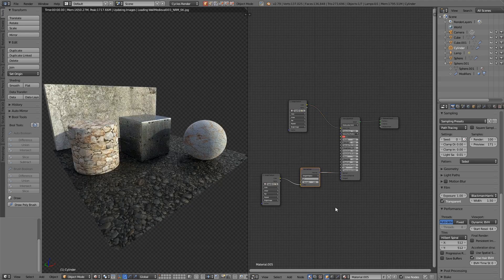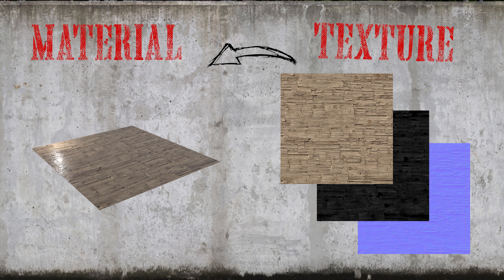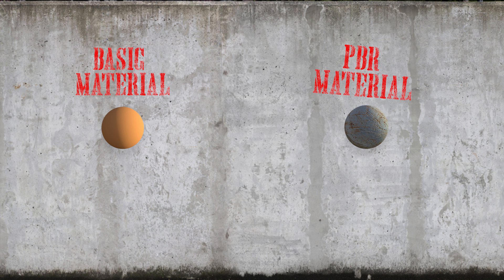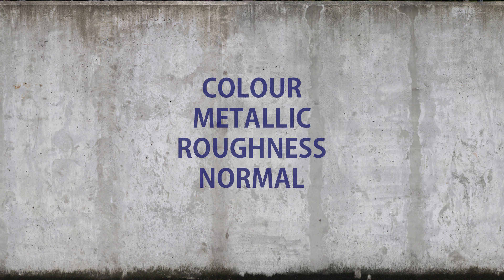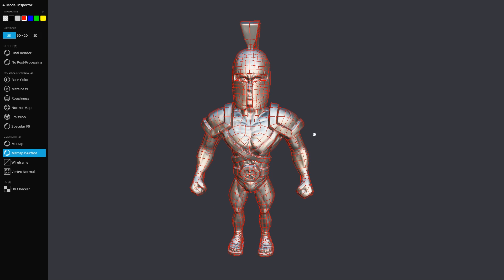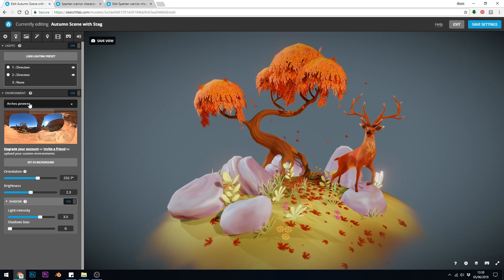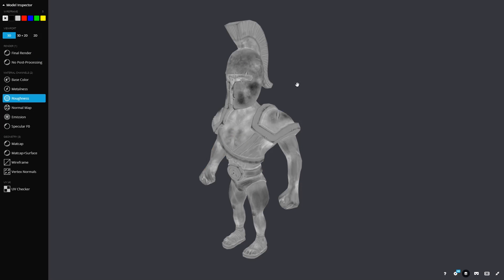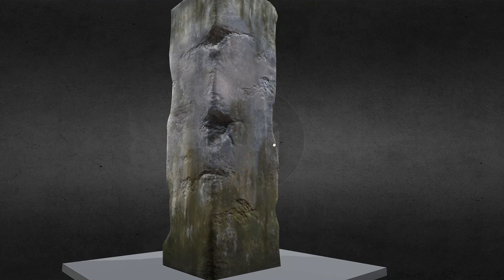Beginners Guide to Texturing 3D models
A rough, quick overview of texturing for beginners.